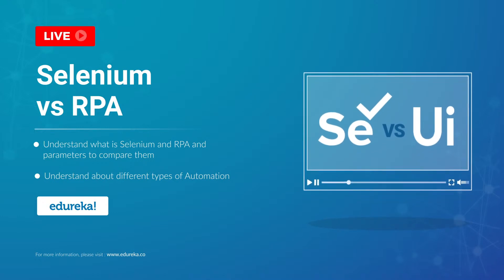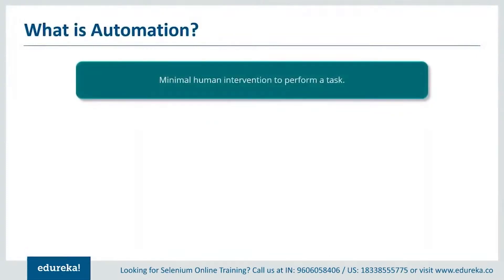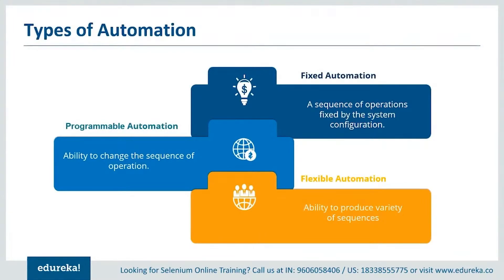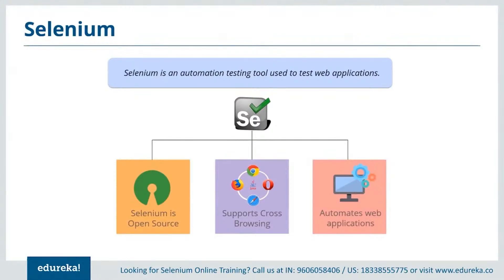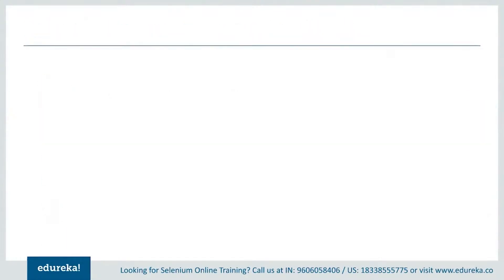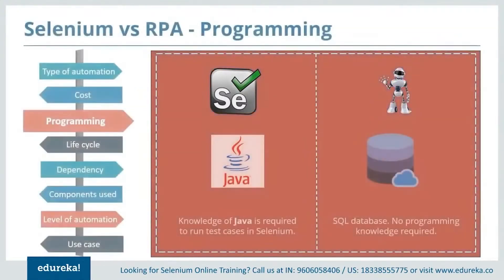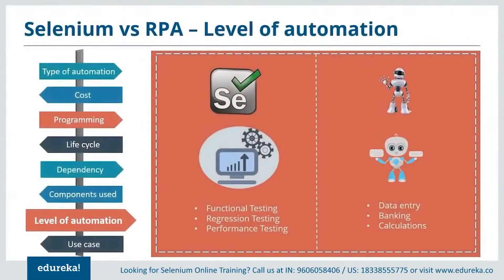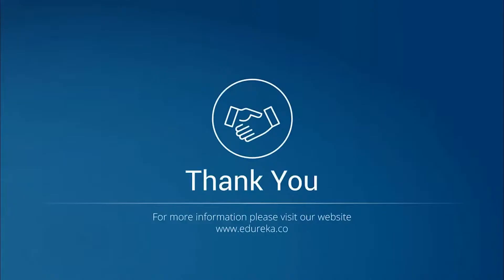RPA vs Selenium | Test Automation vs RPA | Selenium Training | Edureka | Selenium Rewind - 3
00:00 Introduction
00:58 Agenda
01:54 what is Automation
03:12 Types of Automation
04:30 What is Selenium
07:01 What is Robotic Process Automation
08:10 Similarities between Selenium & RPA
09:26 Selenium vs RPA - Cost
09:48 Selenium vs RPA - Programming
10:00 Selenium vs RPA -Life Cycle
10:34 Selenium vs RPA -Platform dependency
10:50 Selenium vs RPA - Components used
11:42 Selenium vs RPA - Level of Automation
12:00 Selenium vs RPA -Place of Automation
12:34 RPA as Selenium & Selenium as RPA

1. This is a 5 Week Instructor led Online Course, 20 hours of assignment and 30 hours of project work
2. We have a 24x7 One-on-One LIVE Technical Support to help you with any problems you might face or any clarifications you may require during the course.
3. At the end of the training you will have to undergo a 2-hour LIVE Practical Exam based on which we will provide you a Grade and a Verifiable Certificate!

For any project, Companies are rapidly inclining towards open source automated testing tools that will enable them to cut down the cost and effort that manual testing involves. Selenium is one such open source automated testing tool for websites. Performance, execution speed, and browser interaction of Selenium is too fast than any other automation tool. In addition, Selenium supports different operating systems along with support for different programming languages such as Python, Pearl, Ruby, PHP, .NET, C#, and Java; and various browsers, thereby making Selenium ahead of any other Automation tool.